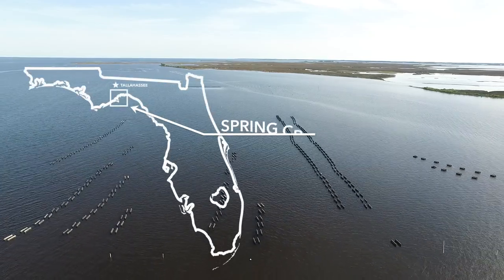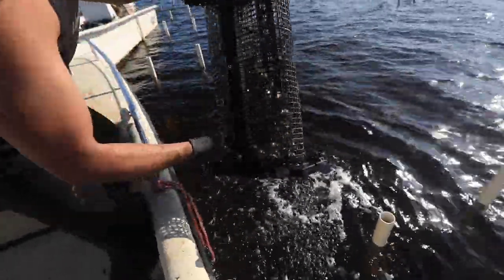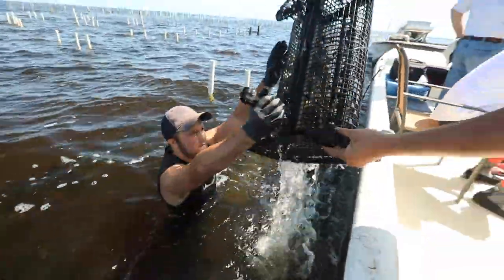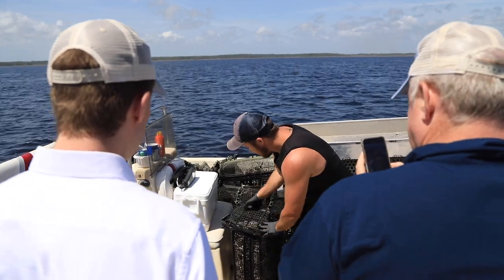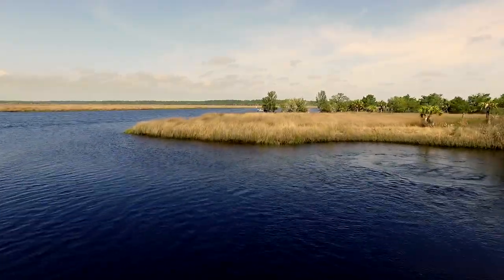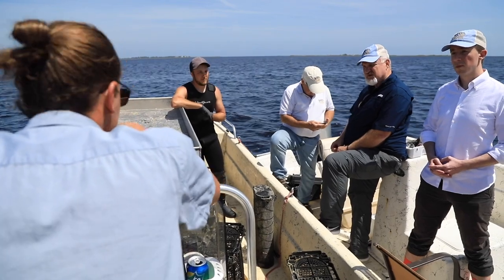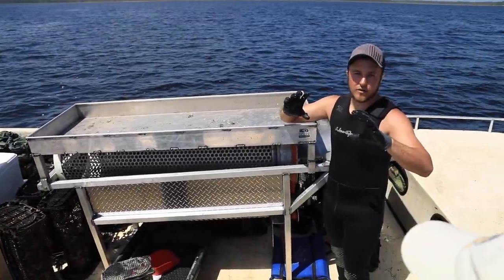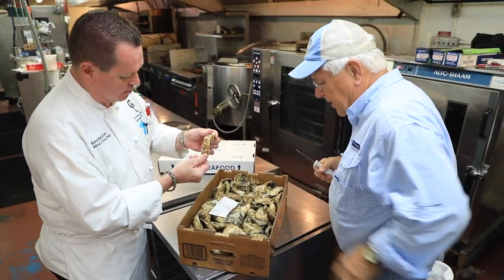Florida Travel: How to Get Fresh Florida Seafood: Panacea Oysters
If you're looking for some of the freshest and tastiest oysters around, check out the Panacea Oyster Co-op. Located in Spring Creek in Wakulla County, the Panacea Oyster Co-op is taking aquaculture to the next level. Many of the oysters can be found served in restaurants in Florida's Capital City, Tallahassee.

Subscribe to see our latest travel videos about top Florida destinations, some of the best Florida food hotspots, amazing beaches, and how to do an epic family trip to the Sunshine State. Then head to the VISIT FLORIDA website and plan your next Florida vacation. Follow VISIT FLORIDA on social media for more amazing photos and videos to find your sunshine.